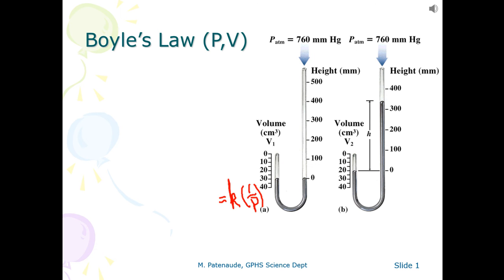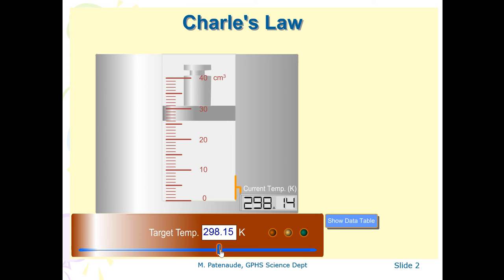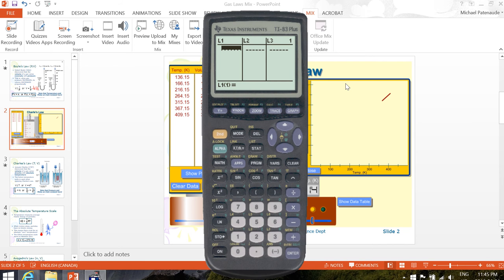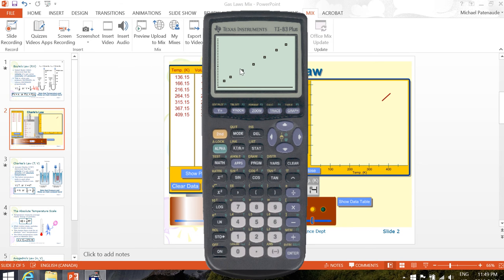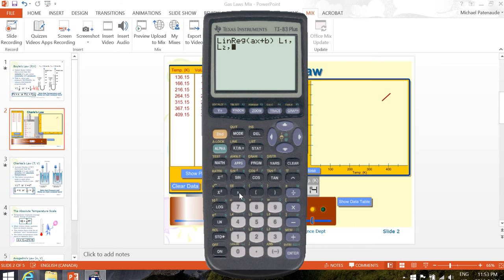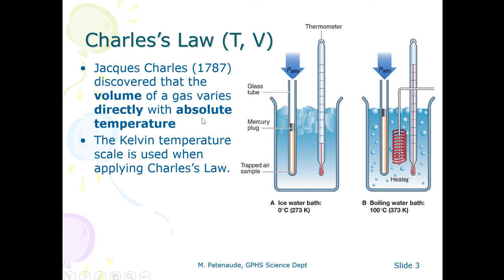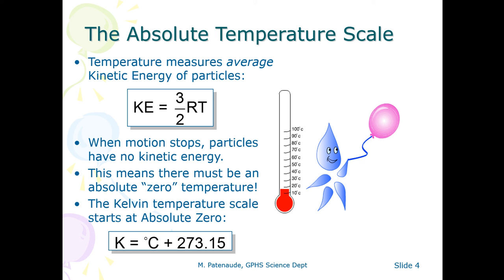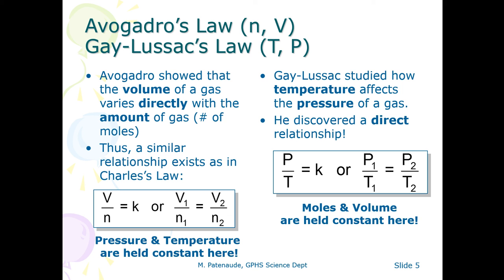Gas Laws - Charles, Avogadro and Gay Lussac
We collect data in an animation of Charles's Law and then analyze it with our Graphing Calculators.  We summarize quickly the meaning of Absolute Temperature and its relationship to average kinetic energy of gas particles.  We finish with a quick look at the laws of Avogadro and Gay-Lussac.